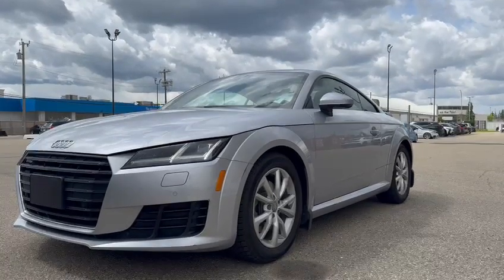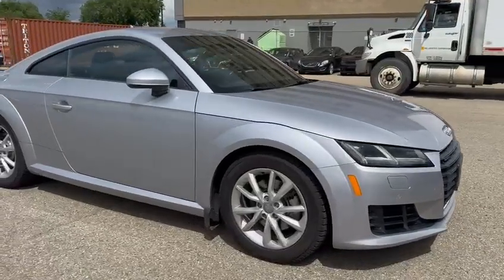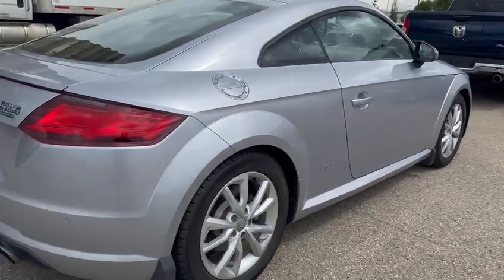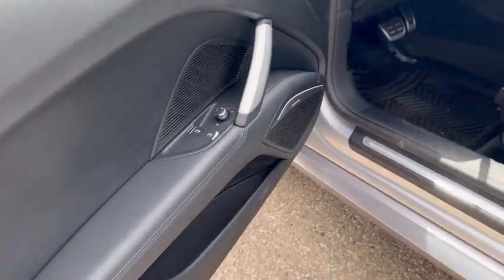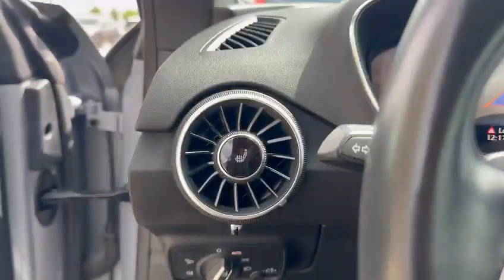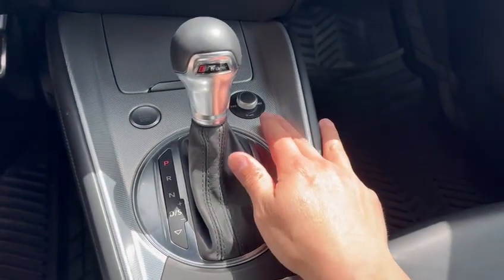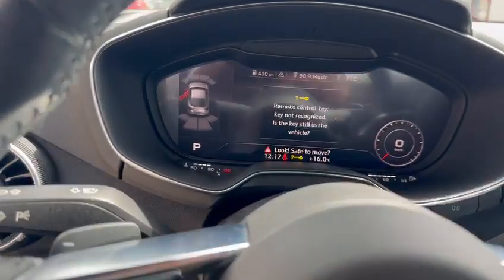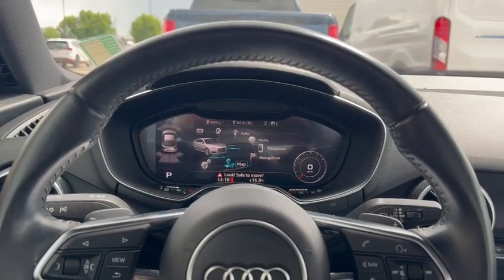2016 Audi TT I Rally Subaru | Subaru Dealer Edmonton | Pre-Owned Car | Used Vehicles